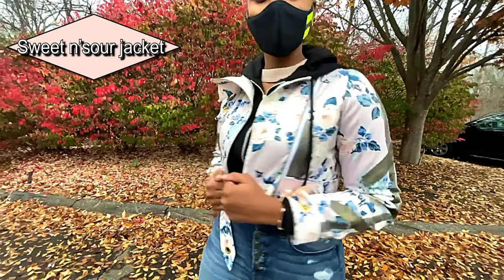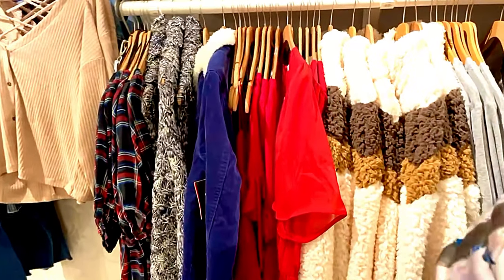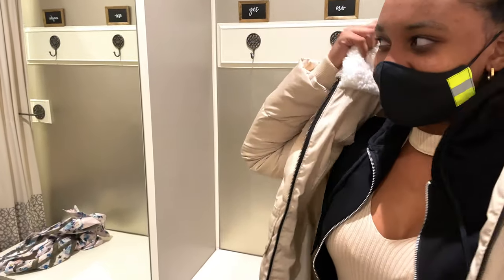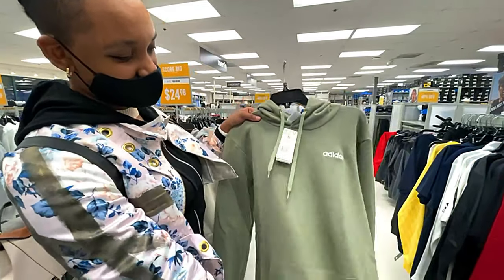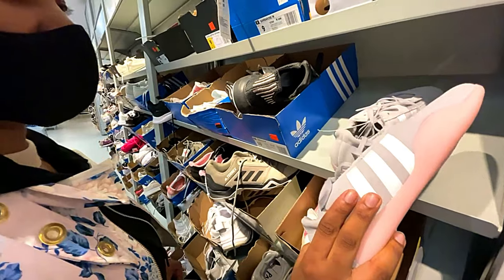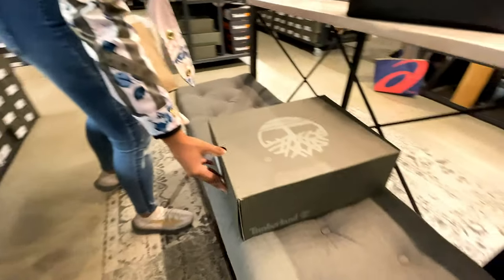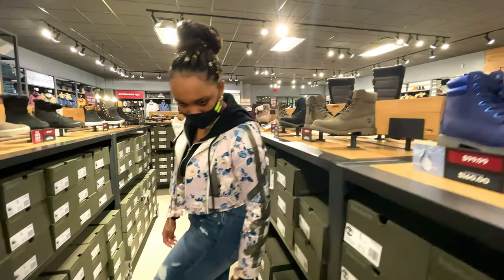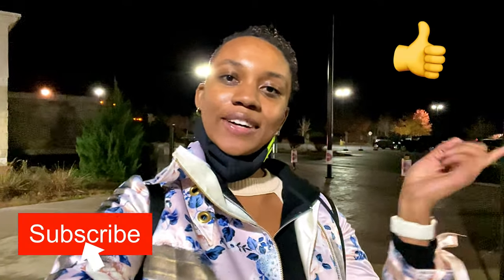Come Shop With Me! Franchesca’s, Coach, Adidas & Timberland Shopping Vlog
Come along with me shopping at the Clinton Crossing Premium Outlets, checking out shops like Franchesca’s, Coach, Timberland and adidas. Roasting sneakers, Freezing in the cold and trying to normalize the new normal with these masks 🥴😷